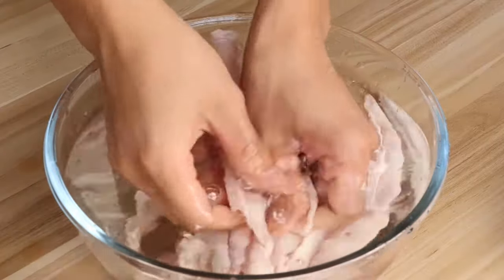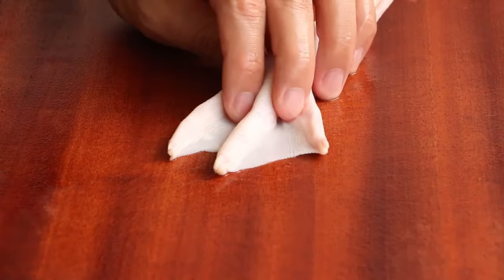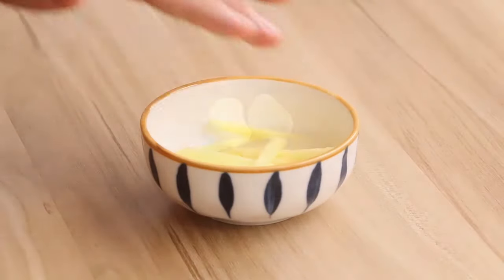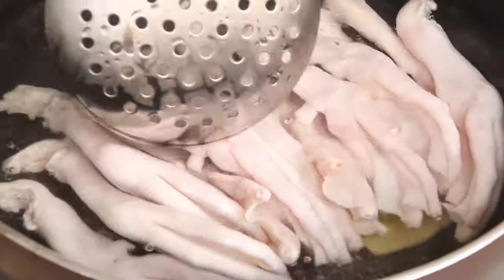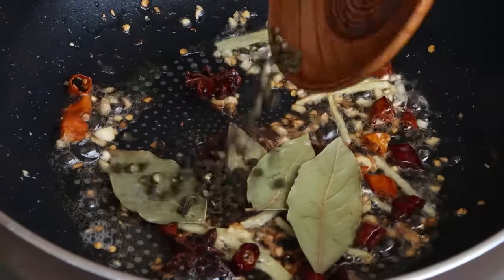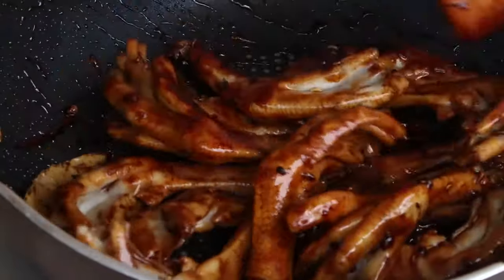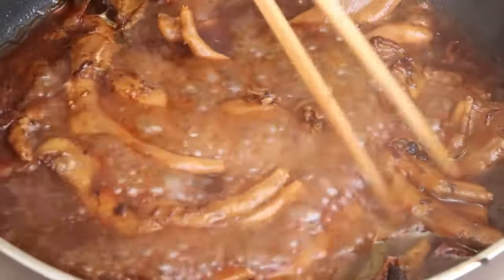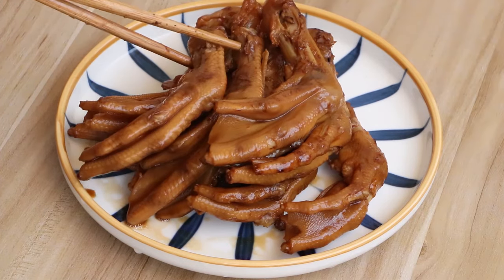Braised Duck Feet Recipe: Step By Step Guide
Braised Duck Feet Recipe needs much Chinese spice but its taste can't stop our enthusiasm to cook it. This food doesn't need to add salt or monosodium glutamate because the sauce has many flavors. If you taste it, you would find that the duck feet have absorbed the fragrance from the sauce and very soft to eat. Hope you can try it at home.

It has many methods to make a duck feet recipe but I think that braise them is a great choice because duck feet are rather tough if you don't cook them enough time. So how to cook duck feet is very easy to confuse when you are a newbie cooker. That's our goal to help you solve this problem in Chinese style duck feet. You can base on this video and diy your style.

Ingredients

500g duck feet
4 slices of ginger
2 cloves of garlic
5 dry red pepper
2 tablespoons of corn oil
2 star anise
5 bay leaves
2g Sichuan peppercorns
3g licorice root
3g Chinese cinnamon
3g fennel
1 tablespoon light soy sauce
1 tablespoon dark soy sauce
1 tablespoon oyster sauce
1/4 teaspoon chicken powder
1/2 teaspoon sugar
1 teaspoon cooking wine
1 teaspoon sesame oil

I will reply every comment on in 12 hours as soon as I can.

Chapters:

00:00​ Intro
00:10​ Wash Duck Feet
00:46​ Remove The Toenails  Of Duck Feet
00:57 Prepare Ingredients
01:36 Blanch Duck Feet
02:07 Cook Braised Duck Feet